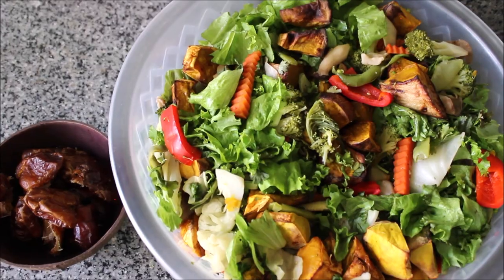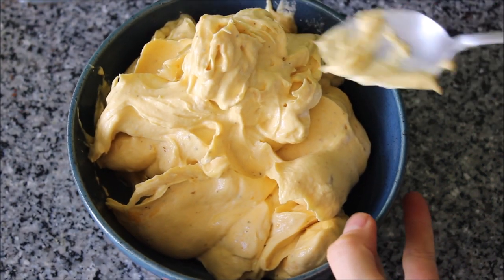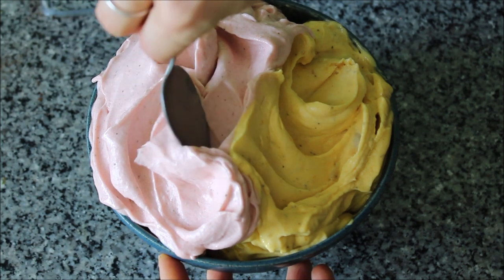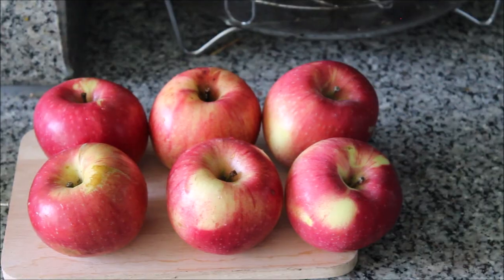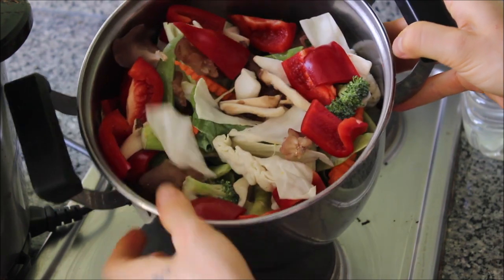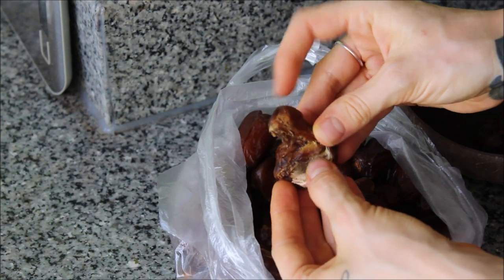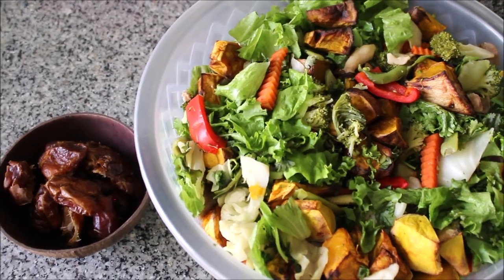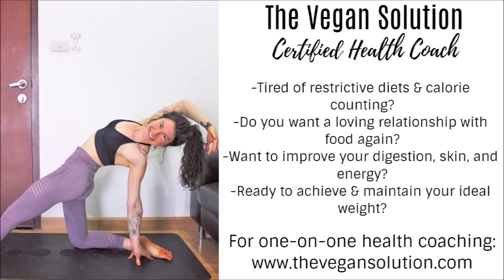WHAT I ATE TODAY on my Period with cronometer info! ✨